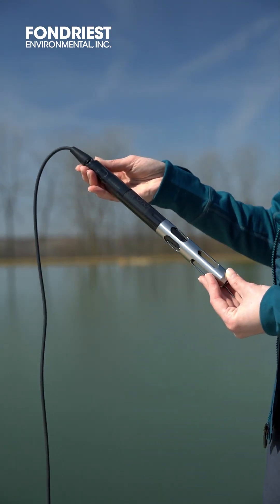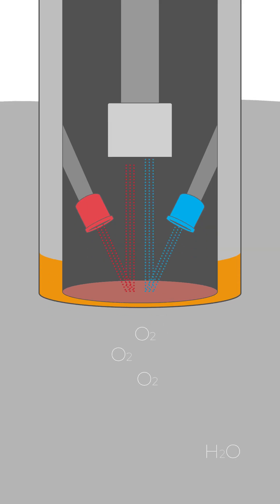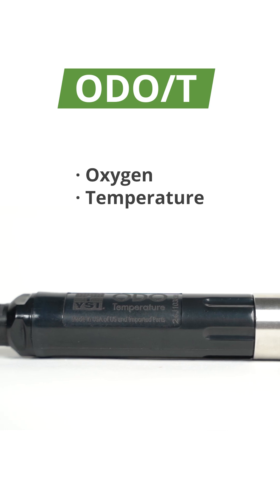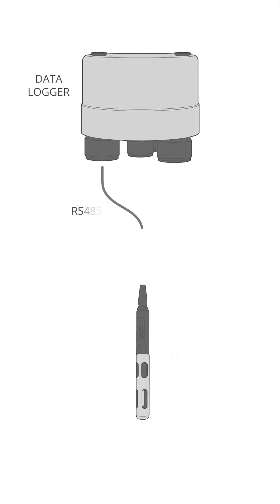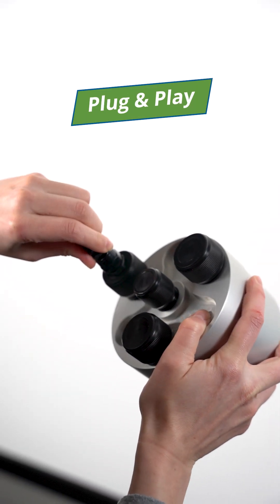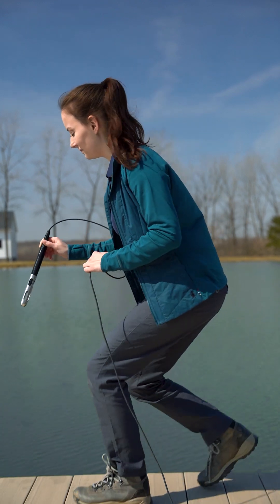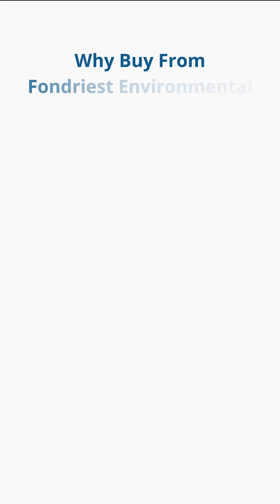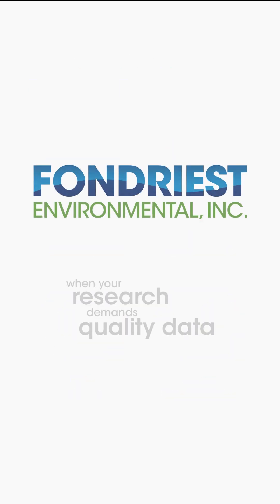Revolutionizing Dissolved Oxygen Measurements | YSI ODO RTU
Discover the power of YSI’s ODO RTU Optical Dissolved Oxygen Sensor, designed for unmatched accuracy and reliability in aquaculture, hydroelectric systems, and other critical water monitoring applications. With advanced DO technology and RS-485 Modbus output, it seamlessly integrates into any system for long term deployments.

About Fondriest Environmental:
Located in the Lower Great Lakes and Ohio River Valley region, Fondriest Environmental is a leading distributor and integrator of equipment for natural resource professionals and outdoor enthusiasts.